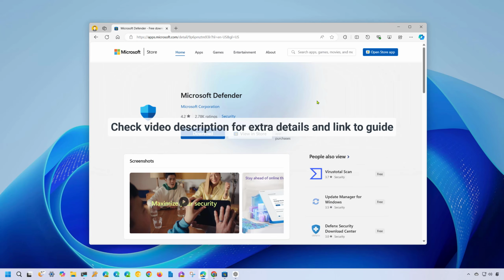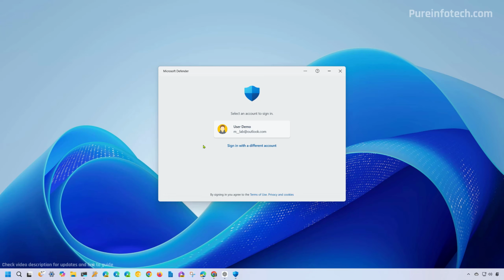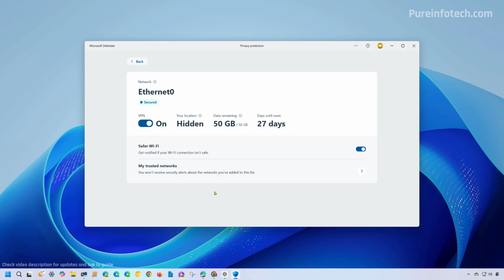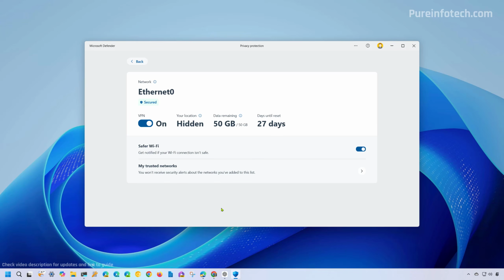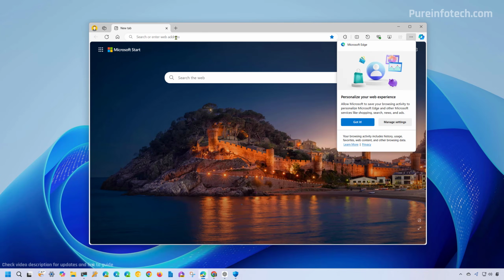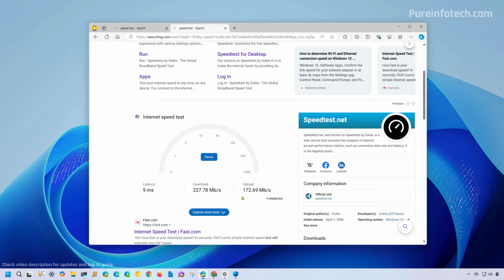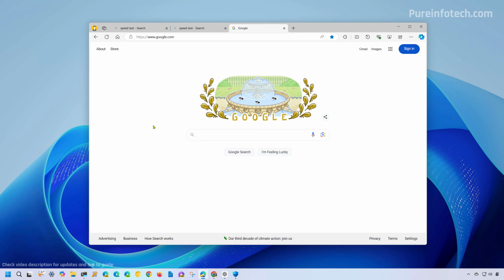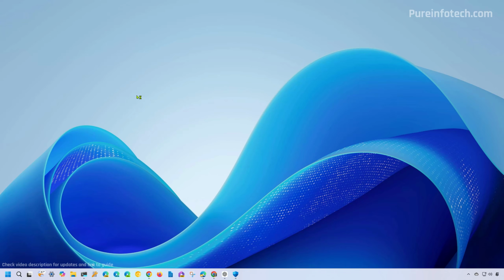Windows 11, 10: Enable FREE VPN from Microsoft Defender for 365 subscribers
Windows 11 tutorial to enable the free Microsoft Defender VPN for Microsoft 365 subscribers. Follow ➡️ link for full steps ✅
This video shows you the steps to enable and use the Virtual Private Network that Microsoft offers at no extra cost for Microsoft 365 Personal and Family subscribers.

📌 Update 2/27/2025: Beginning February 28, 2025, Microsoft is discontinuing access to the Microsoft Defender VPN feature for the Microsoft 365 Personal and Family subscriptions.

⚡Key Points
✅ To enable the Microsoft Defender VPN on Windows, install and open Microsoft Defender / Privacy Protection, and turn on the “VPN” feature.
✅ The service provides 50GB of free data per month, at which point the data will reset.
✅ The VPN service is available on Windows 11 and Windows 10 and on other platforms, such as iOS and Android.
✅ This is a simple VPN service. You cannot choose the service region, nor is it meant to bypass geographical restrictions to access services.

00:00 Intro
00:44 Enable VPN
02:33 VPN service limitations
03:26 Disable VPN
03:45 VPN speed test
06:24 VPN platform support
06:33 VPN country support
06:39 Closing